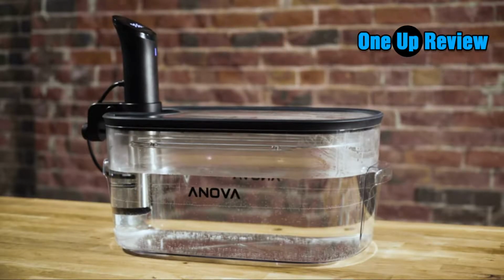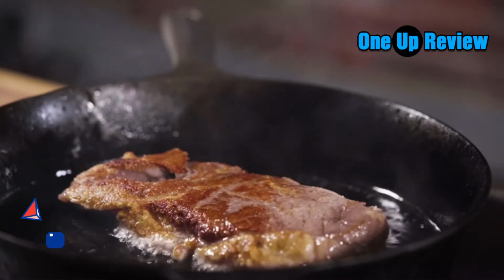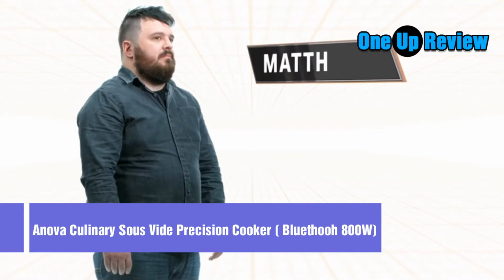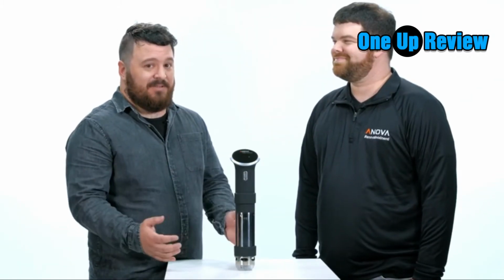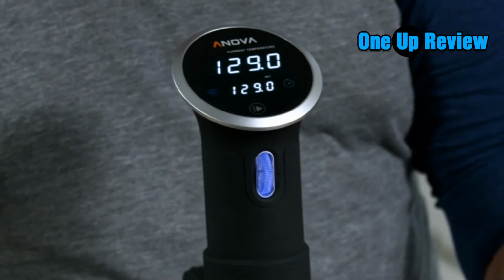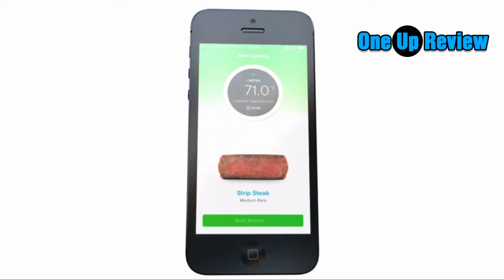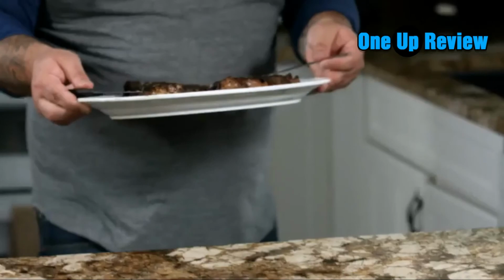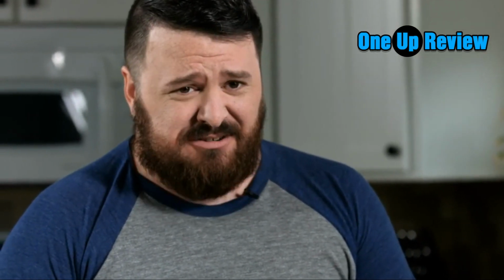Top Best Sous Vide Precision Cooker Pro Reviews 2021 | Sous Vide Precision Cooker Pro Anova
Anova Culinary AN500-US00 Sous Vide Precision Cooker (WiFi), 1000 Watts

Anova Culinary Sous Vide Precision Cooker | Bluetooth | 800W

Anova Culinary ANVS01-US00 Anova Precision Vacuum Sealer

A secret in professional kitchens for decades, sous vide works by circulating heated water in a pot at a very precise temperature according to the desired doneness of your food, holding it there for the duration of your cook for exceptional results. With just 3º making the difference between a rare and medium-rare steak, precision is key in the kitchen. This simple and approachable technique eliminates overcooked, dried out food and ensures edge-to-edge perfection every time you cook!

The footage in our videos was Make as educational material/promotional. If you find any of your copyrighted material in this video, please leave us a message so we can resolve the issue or notify me via YouTube comments or email.
This Channel is a participant in the Amazon Services LLC Associates Program, an affiliate advertising program designed to provide a means for sites to earn advertising fees by advertising and linking to Amazon properties including, but not limited to, amazon.com